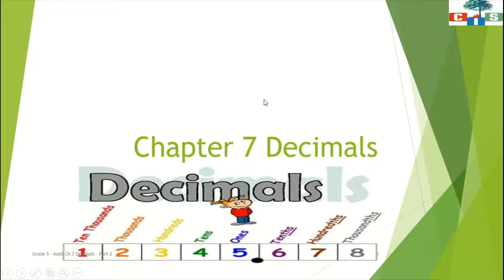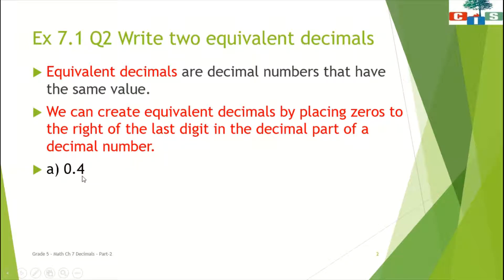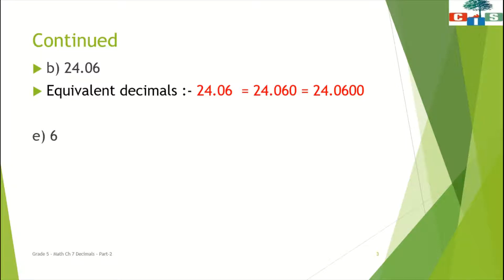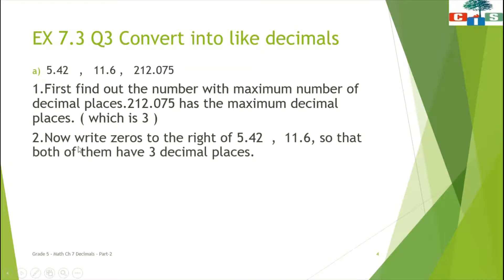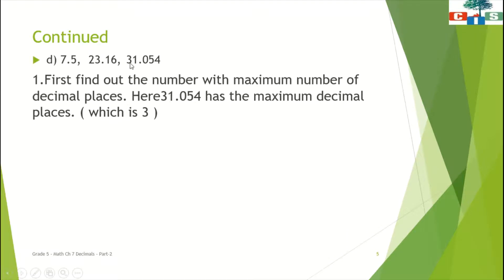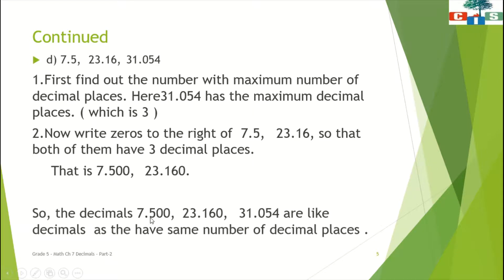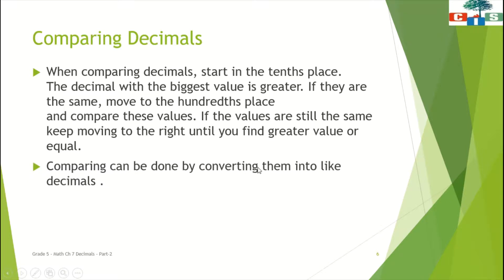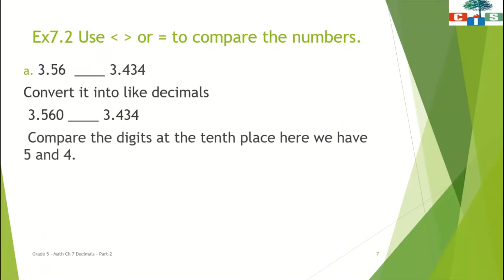Grade 5 Math : Countryside International School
Ch - 7 : Decimals (Part 2)